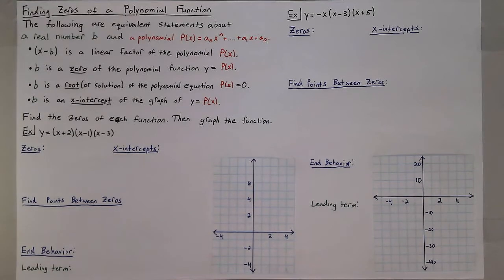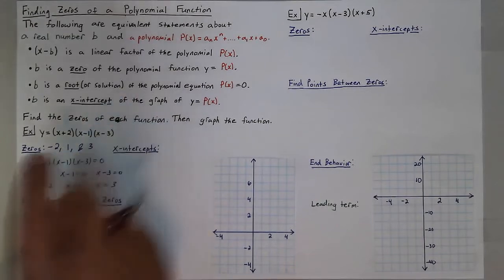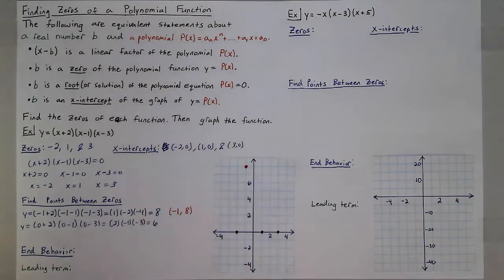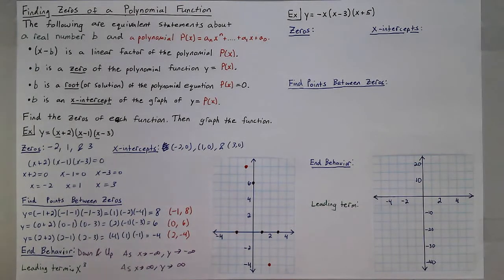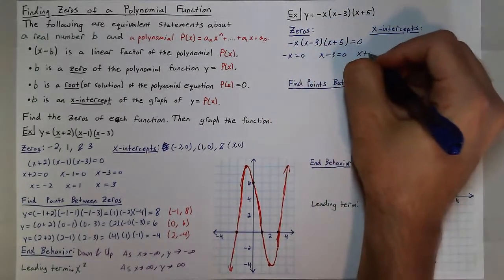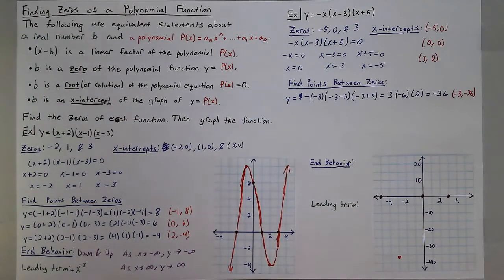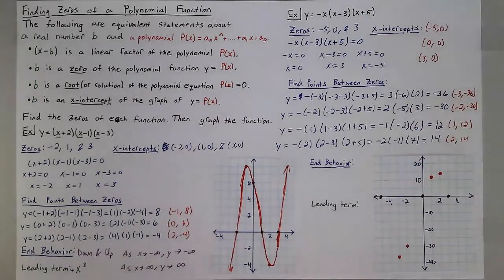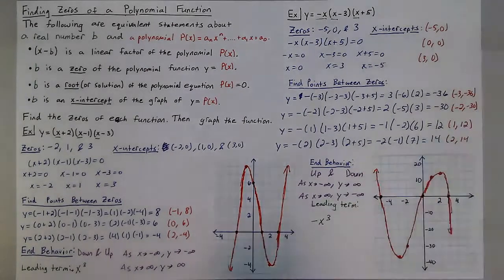Finding Zeros of a Polynomial Function [5.2-2]